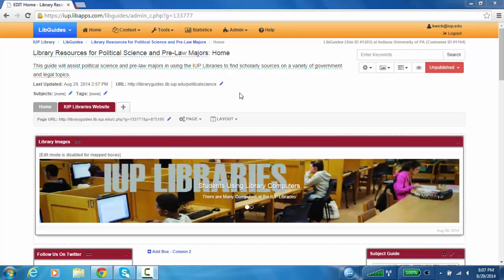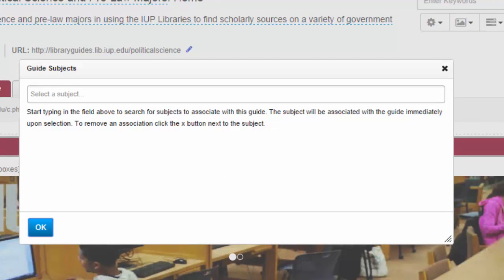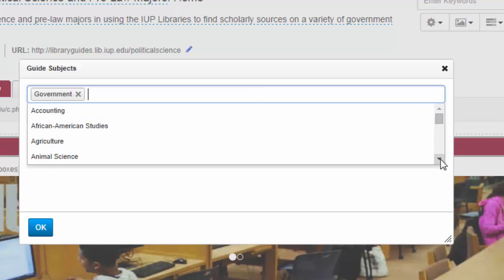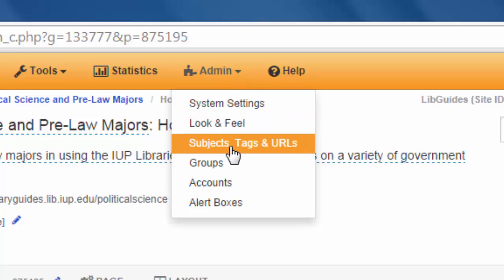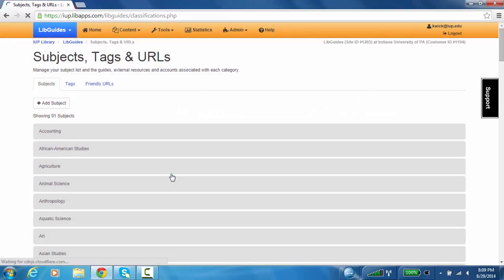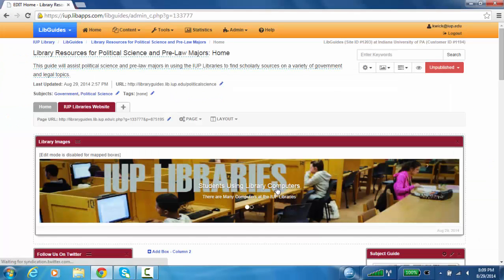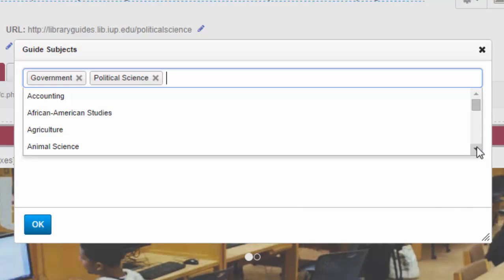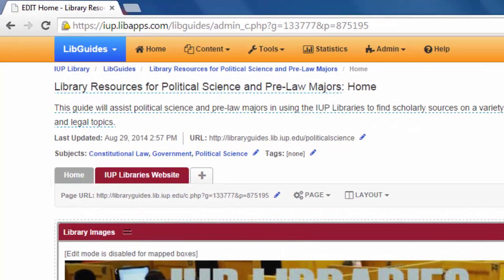Tutorial 5: LibGuides Tutorial for IUP Libraries - Adding Subjects to a LibGuide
This tutorial has been created for the IUP Libraries.  This tutorial will provide instruction to the IUP Librarians on how to add subjects to their LibGuide.  This tutorial is for use with LibGuides Version 2.